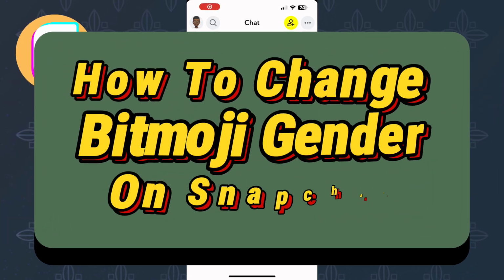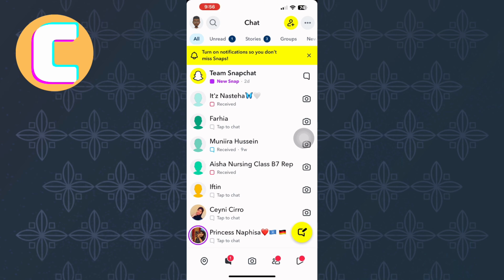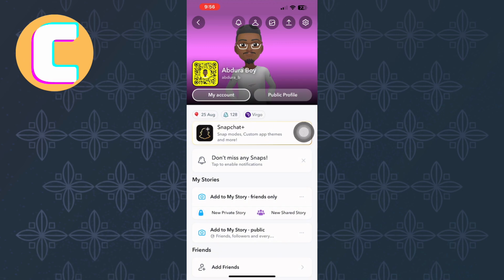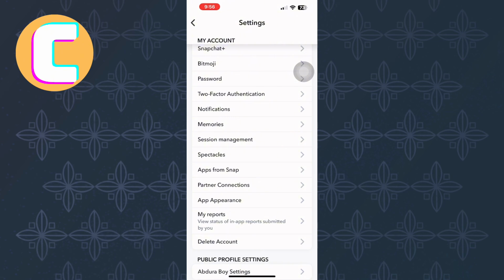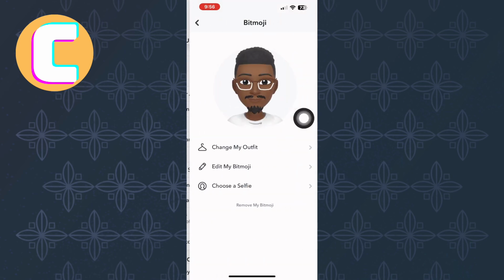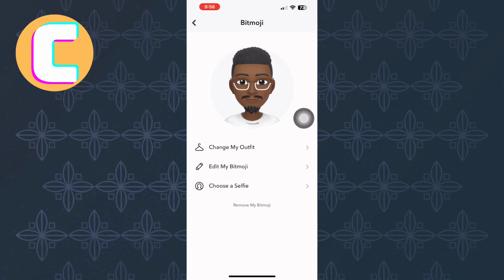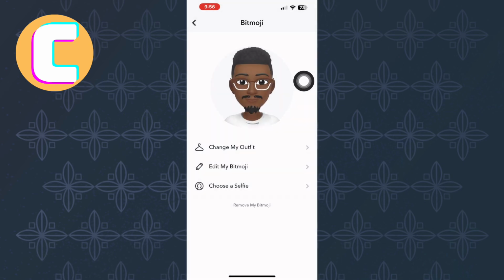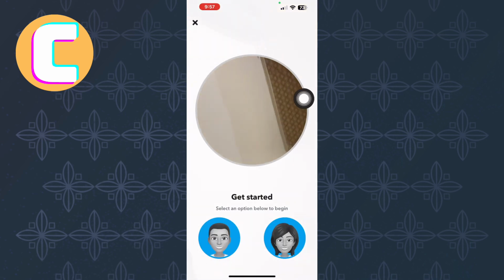How To Change Bitmoji Gender On Snapchat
In this tutorial you will learn How To Change Bitmoji Gender On Snapchat